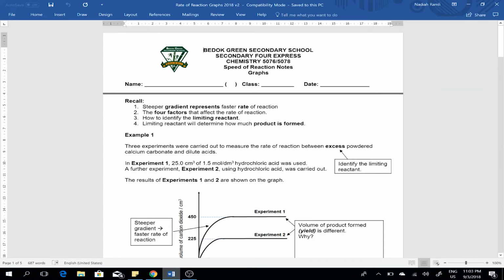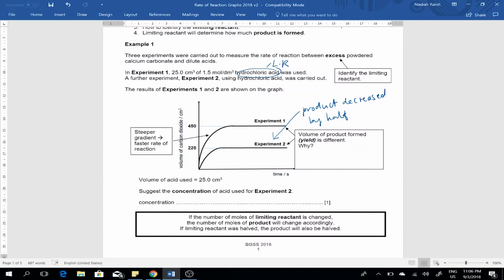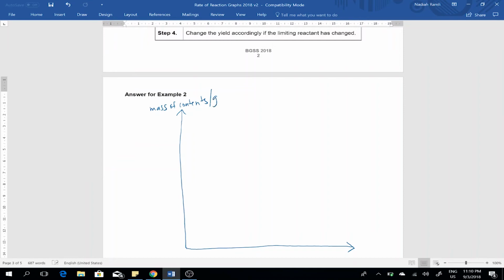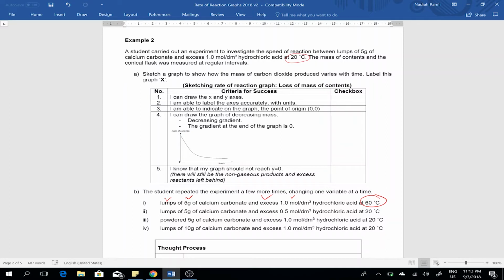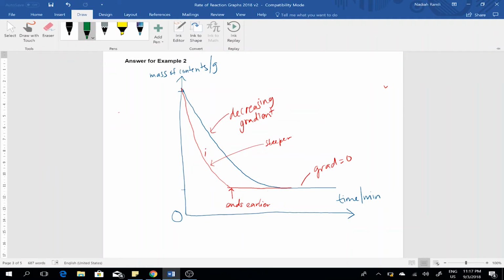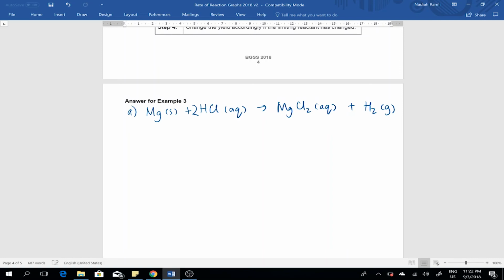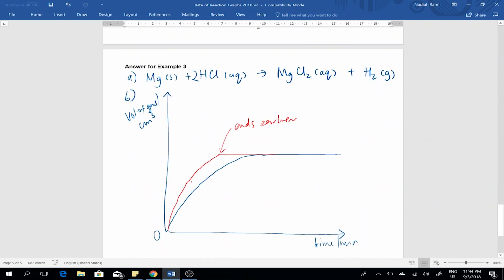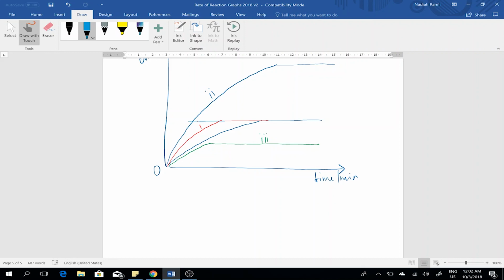Rate of Reaction Part 4